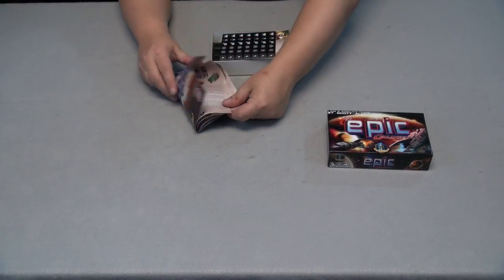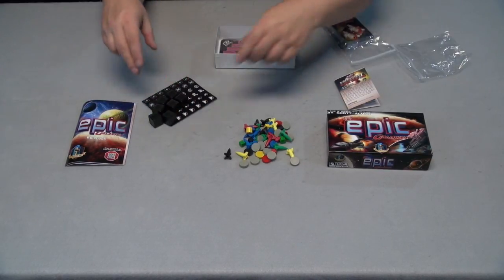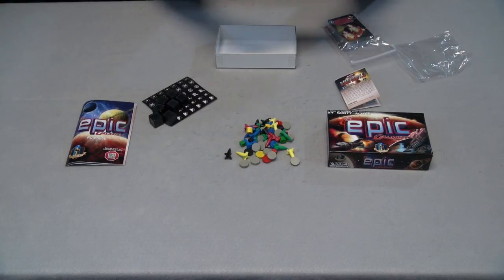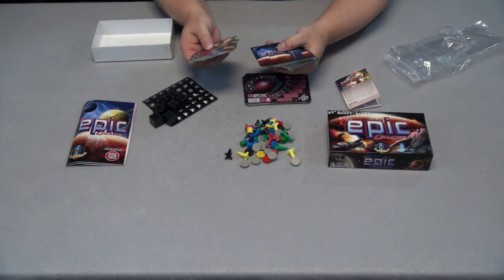Let's Unbox Tiny Epic Galaxies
THIS IS THE PNP Pro Printed Version
The unboxing video for the game Tiny Epic Galaxies
By: Scott Almes
Gamelyn Games
*ESTIMATE RELEASE SEPTEMBER 2015*